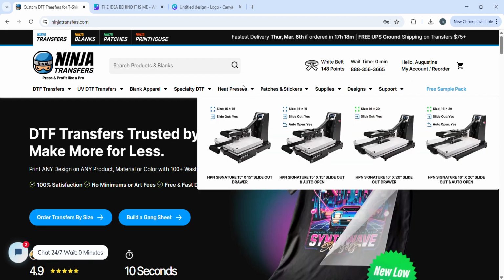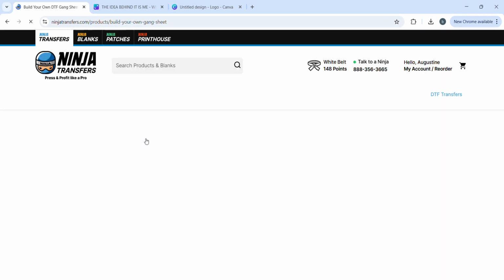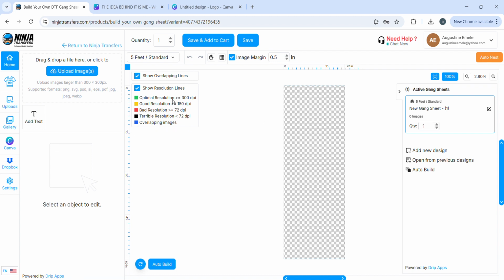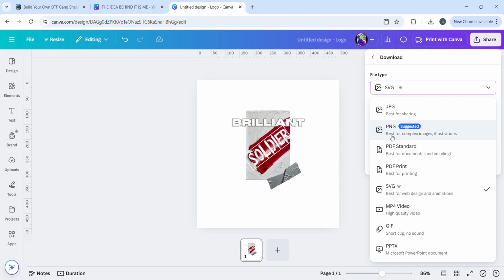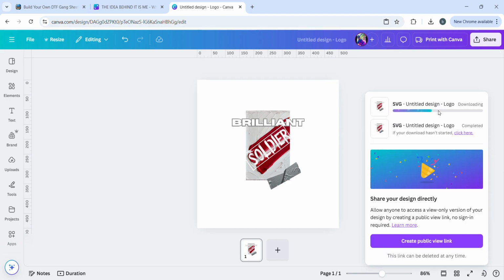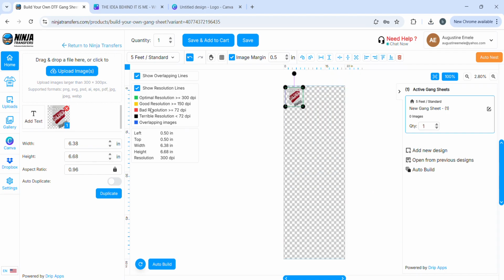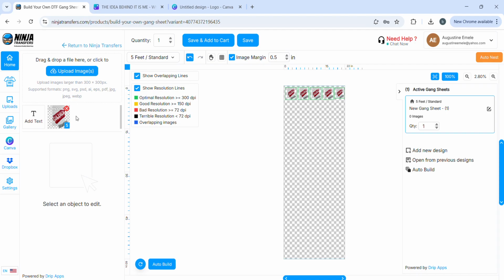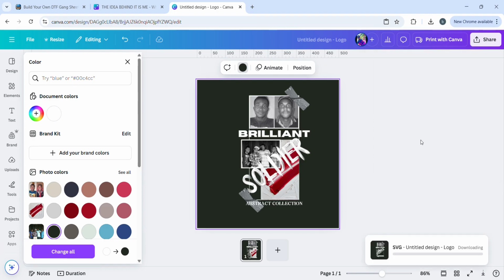Creating a gangsheet with Canva, Creating a gangsheet with Ninja transfers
Watch as I create a gangsheet of my designs on from Canva on. Easiest way to create a gangsheet with Canva on Ninja Transfer website. I hope this was helpful.